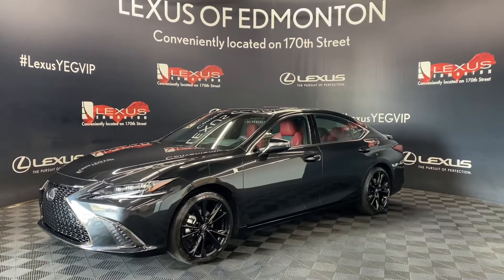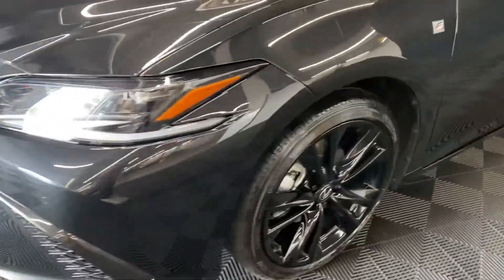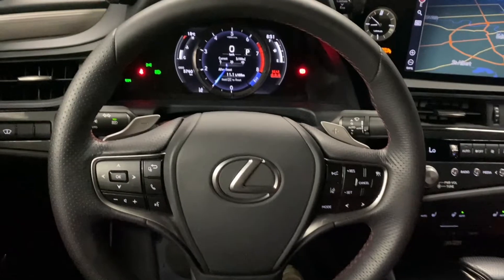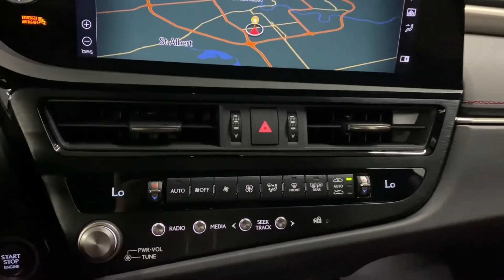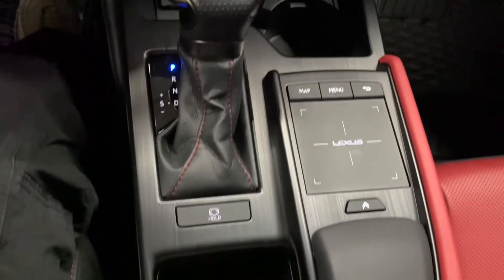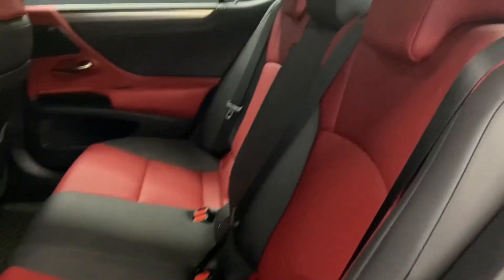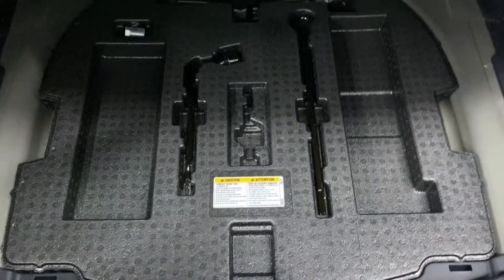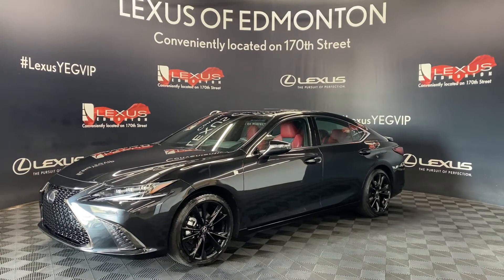2022 Lexus ES 350 | FWD | F Sport Series 2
2022 Lexus ES 350 | FWD | F Sport Series 2
Stock: L19519

Vehicle Options Include: FWD, For a first-class car-shopping experience, turn to Lexus of Edmonton. Our Lexus dealership in Edmonton, AB, carries more inventory than any other Lexus dealership in Western Canada, meaning you will have plenty of options when you shop with us. We are a customer-first dealership and are happy to assist you with purchasing either a new, used or Certified Pre-Owned Lexus vehicle. Lexus of Edmonton offers exceptional Lease options, along with flexible Financing. Take advantage of our various VIP amenities which include the Lexus Sol Spa, Valet Service, Complimentary Breakfast, Complimentary Car Wash, Paint, and Rock Chip Repair, and more.